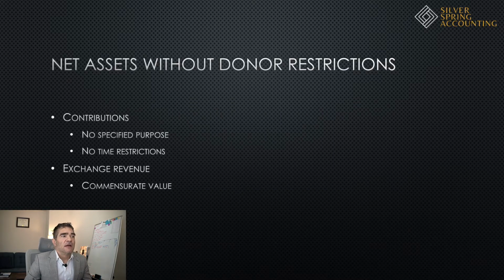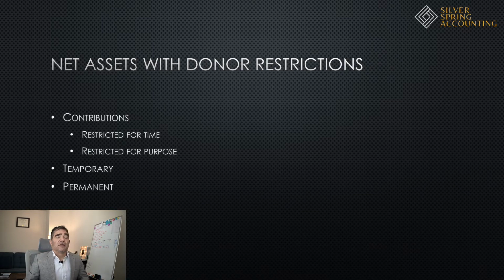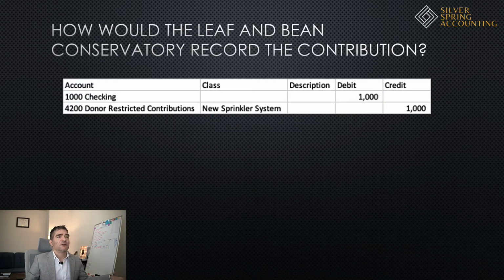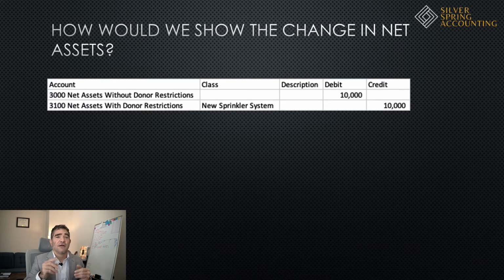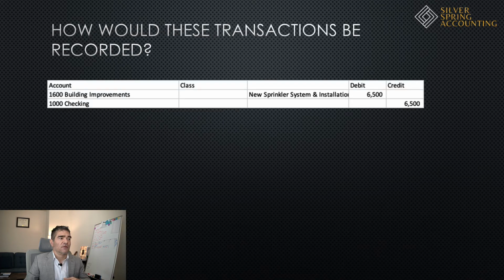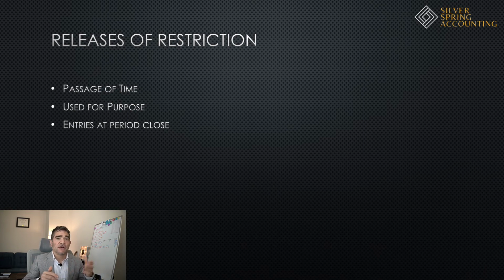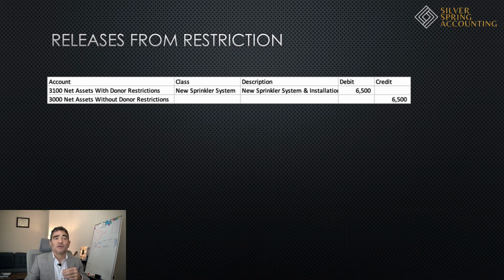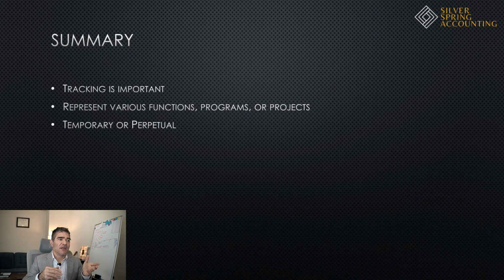Net Assets - Unique to Nonprofits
0:00 Intro
1:26 Net Assets Without Donor Restrictions
3:17 Net Assets With Donor Restrictions
4:38 Example Setup
5:15 Recording the Contribution
6:14 Period Close
7:53 Recording Incurred Costs
9:59 Releases of Restrictions
9:59 Advantages of Modified Cash Basis
11:31 Period Close
12:40 Statement of Activities
13:11 Summary

While for-profit organizations have retained earnings and owners equity nonprofits have net assets. Net assets allows as to see at assets that are available to meet general and restricted obligations. This stems from the fact that donors contributing to a nonprofit may restrict the use of their donation to support a specific purpose or for a specific amount of time. Here I discuss the accounting for the various classes of net assets.

Net Assets Without Donor Restrictions

When a contribution is received that has no restrictions the nonprofit should record contribution revenue without donor restrictions. The same is true for exchanges revenue received, as there are no restrictions associated with exchange revenue because it is revenue for which a service or product is provided that has value commensurate with that of the cash received. The net result of recording contributions without donor restrictions and exchange revenue will be an increase in net assets without donor restrictions in the statement of financial position. These assets are available for general operations and program operations.

Net Assets with Donor Restrictions

When a contribution is received for which the donor has stipulated a specific purpose or time restriction the nonprofit should record contribution revenue with donor restrictions. A good practice for keeping track of various donor restrictions is to maintain a schedule and to setup classes that can be used to separate functions (such as programs, M&G, fundraising, & membership development). By doing so the journal entry to show the increase (or decrease) in net assets with donor restrictions will be easily made at the end of the accounting period. These assets are available only for the program operations or after the expiration of any time limitations. The only time contributions with donor restrictions can be used for nonprogrammatic expenses is if specified (often as a percentage for overhead and/or fringe).

The best way to learn about net assets and donor restrictions is through examples. So, let’s look at few here.

Mr. Tea is a contributor to the Leaf and Bean Conservatory. The conservatory is running a campaign to raise funds to purchase a new sprinkler system, so Mr. Tea donates $1,000 in response to the campaign and sends his donation noting it is in response to the new sprinkler system campaign. How would the Leaf and Bean Conservatory record this receipt?

This entry would record the cash as a donor restricted contribution. If is also useful to assign a class for tracking purposes. Otherwise, we can create a schedule to track the various donor restricted contributions.

For simplicity’s sake let’s say that the Leaf and Bean Conservatory received a total of $10,000 in donations for the new sprinkler system, but have not yet incurred any expenses. How would we show the change in net assets?

As it stands the $10,000 has increased net assets without donor restrictions, so we want to make an entry to increase net assets with donor restrictions, like this:

Note that we remove the $10,000 from net assets without donor restrictions with a debit and move it too net assets with donor restrictions with a credit.

During the next period the Leaf and Bean incurs costs of $6,500 related to the installation of the new sprinkler system. This includes $5,500 for the system and $1,000 in labor so far. How would these transactions be recorded?

Note that we did not place these assets into the class for our restriction. This is because once we have met the restriction the associated assets are released from restriction and when we have finished the procurement and installation, we will close this temporary class. Alternatively, for ease of tracking you could at first classify the assets to the campaign class, but just remember to remove them and the class when the campaign ends. If we had incurred expenses, we would leave them in the class for ease of tracking.

Releases of restrictions occur when either the time or purpose specified by the donor has been met. This could be receipt of a pledge or passage of time for funds that are restricted for a future year. When we release the restrictions we want to perform closing entries similar to what we did above at the period end. We also want to show the release on the Statement of Activities.

It is important to be able to track the various classes of net assets. Remember net assets in and of themselves are not assets, but represent what you might consider to be various functions, programs, or projects.